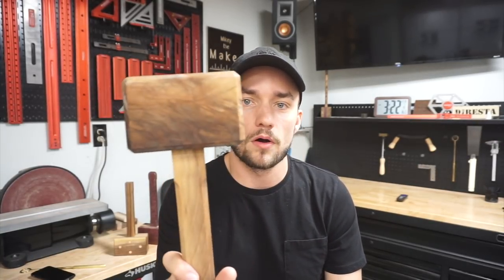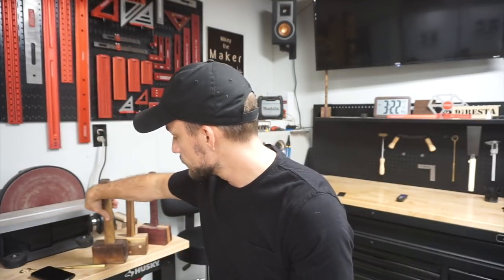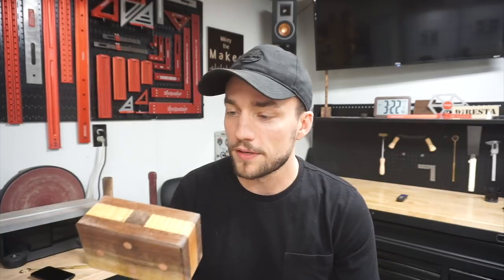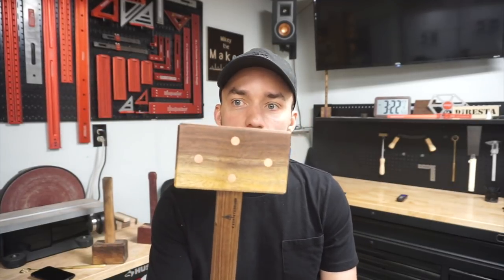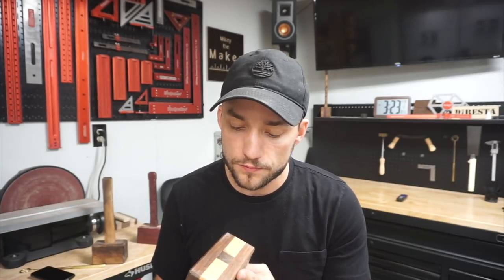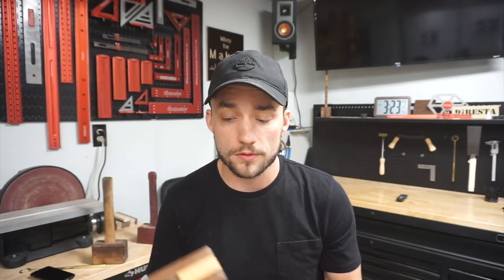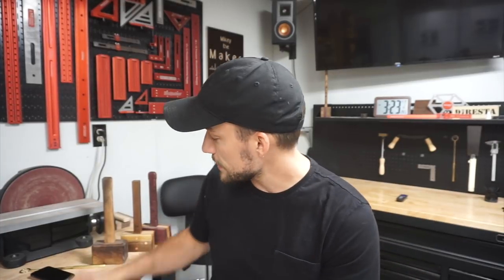BEST TOOLS MADE BY MAKERS!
This is the very first installment of my new series called Maker Moment where I will be diving deep into the world of woodworking and making to share my perspective on a ton of topics.

In this video I share my favorite tools I own that were made by makers!

Each one of these tools were made by some awesome craftsmen and I hope you enjoy a look at them.

Below you can find all the info on the people and tools I discussed.

Hedgehog Featherboard

You can find me at the following links!